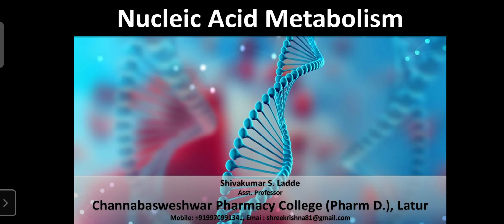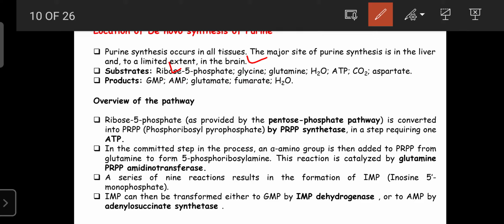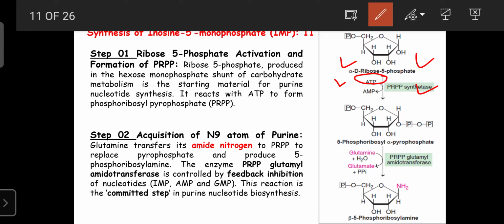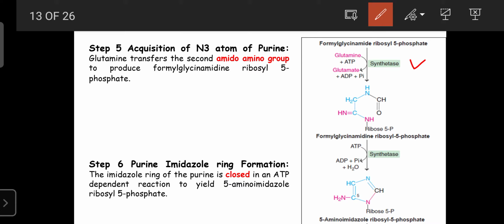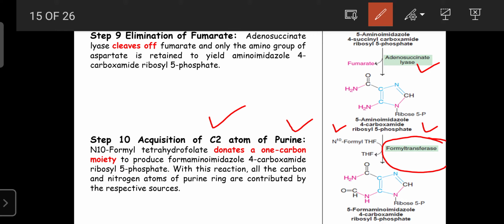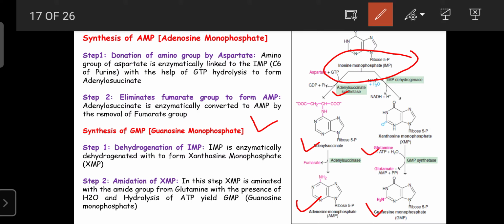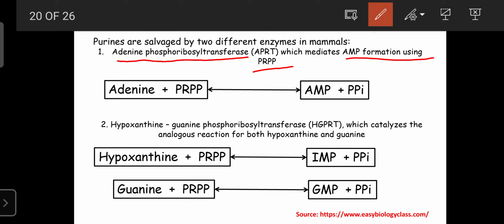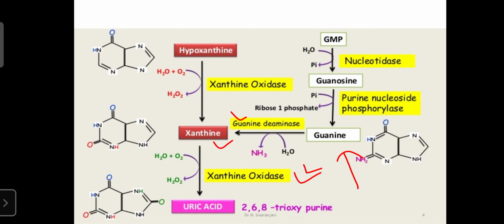43_Metabolism of Purine Nucleotides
This video tutorial is prepared for pharmacy and paramedical students and it contains the demonstration of the Metabolism of Purine Nucleotides